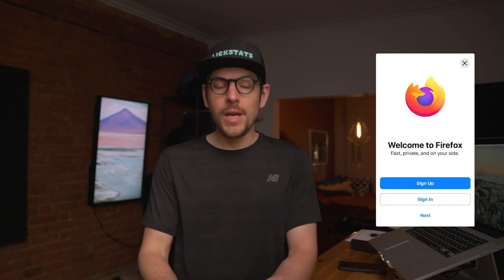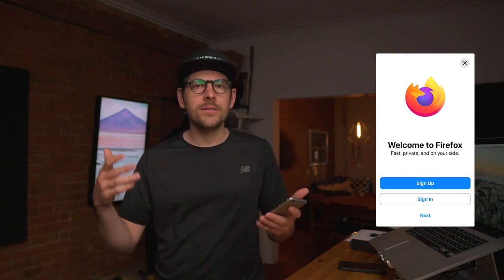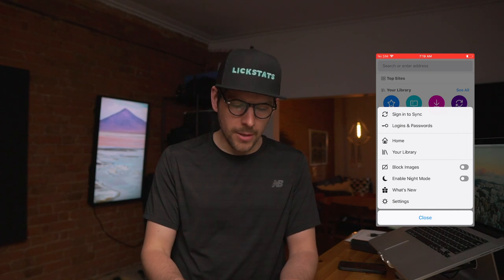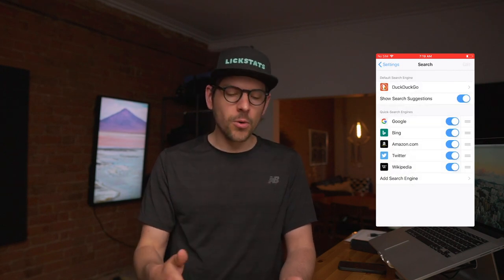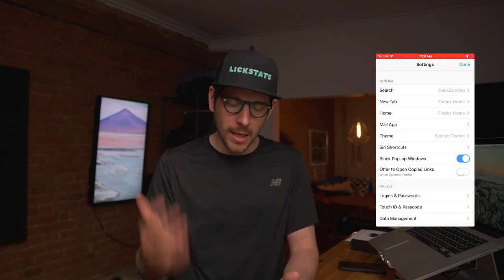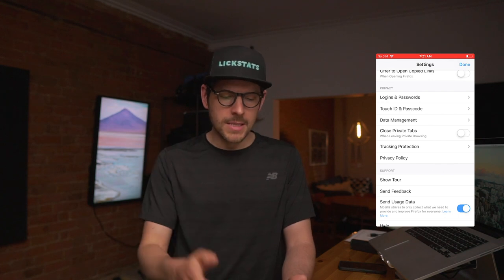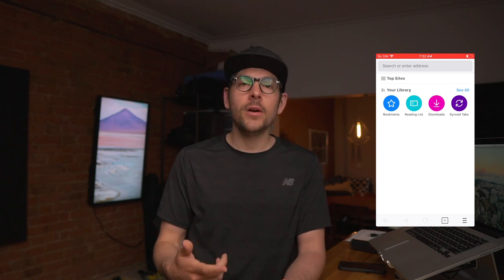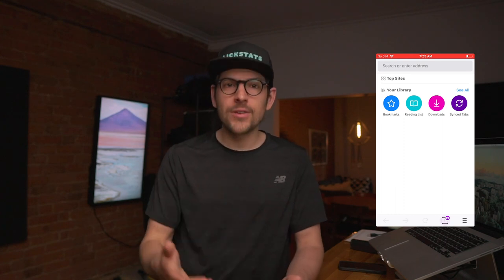How to configure Firefox for privacy on iPhone and iPad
In this episode, we explore how to configure Firefox for privacy on iPhone and iPad.

SUGGESTED
Why Firefox is the best browser for privacy and how to configure things properly (see change log)